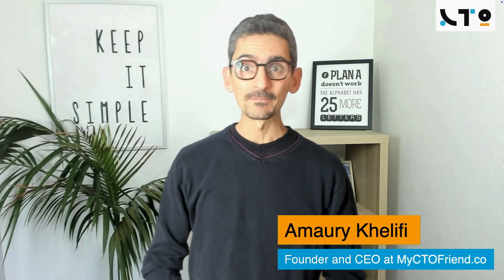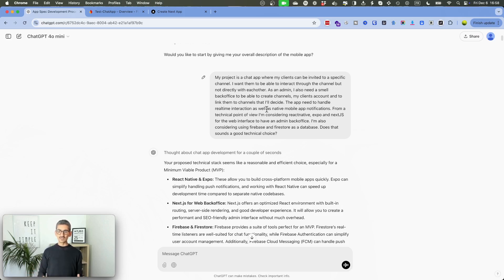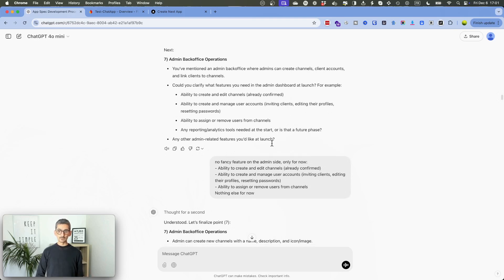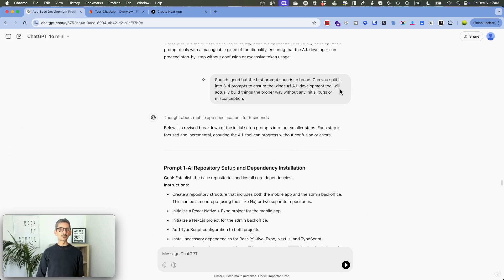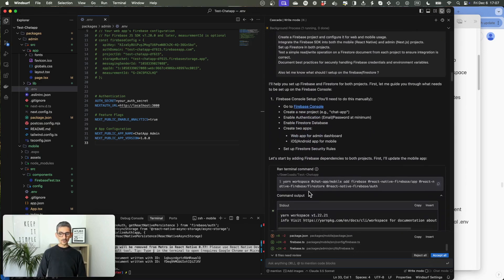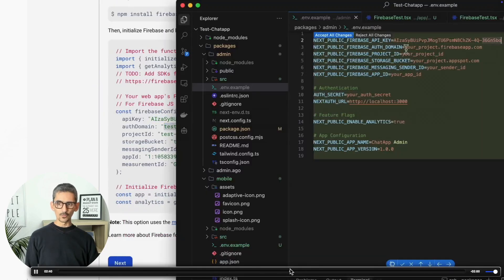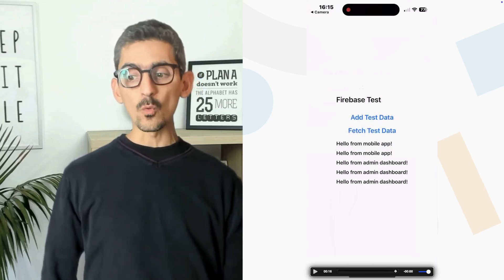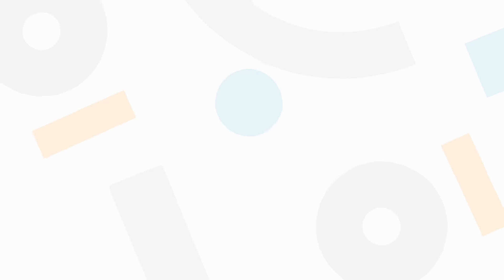Windsurf A.I. prompt to generate a REAL Mobile App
🚀 Ready to discover how to turn your ideas into functional applications in just 24 hours?

In this video, I’ll share tips on creating an effective project brief, leveraging AI to generate detailed specifications, and optimizing your prompts. The quality of your input is key—especially when working with AI!

Don’t miss this opportunity to learn how to develop "prompt-based specifications" for your projects.

00:00 Introduction to Mobile Apps with AI
00:15 Importance of AI in Development
00:34 Steps to Build an App
01:10 Using ChatGPT for Specifications
01:31 Detailing the Project
02:02 Clarifying Technical Requirements
02:30 Feedback Loop with ChatGPT
02:55 User Management and Features
03:13 Offline Functionality and Admin Interface
03:43 Security and Scalability Considerations
04:05 UI and UX Design
04:40 Finalizing Specifications
04:40 Application Specifications
05:13 Analytics and Security
05:31 UI/UX Considerations
06:01 Creating Prompt List
06:58 Windsurf Initialization
08:06 Documentation and Developer Involvement
09:54 Firebase Setup Instructions
11:40 Project Setup
12:16 Launching Applications
12:57 Using Expo for Mobile
14:38 Simplifying Development
15:55 MyCTOfriend Services
16:50 Encouragement and Closing
If you want to know more about us and our program,

You can also get our FREE course: "How to build a startup without a CTO or tech co-founder" on